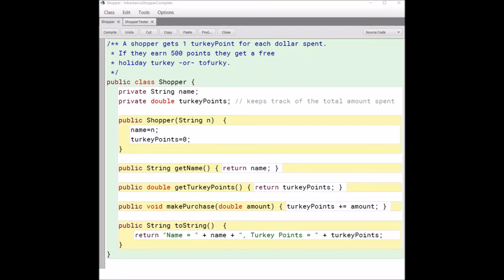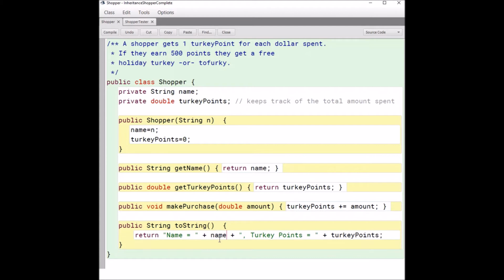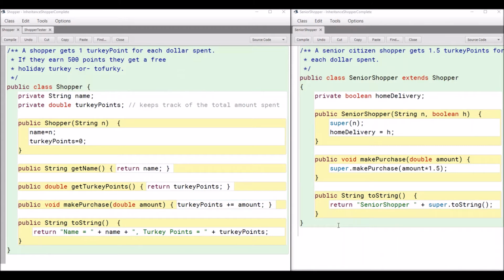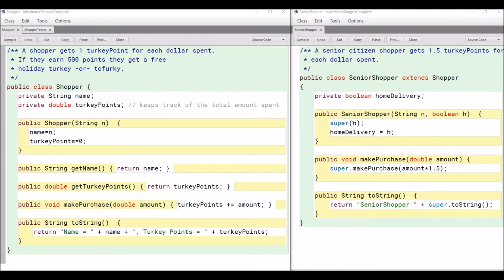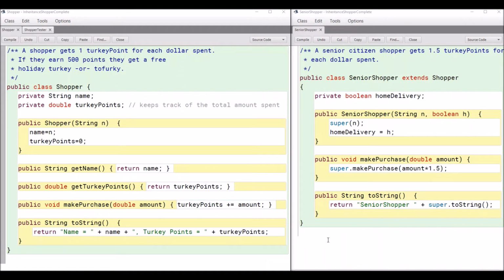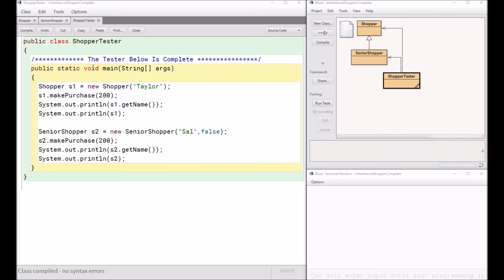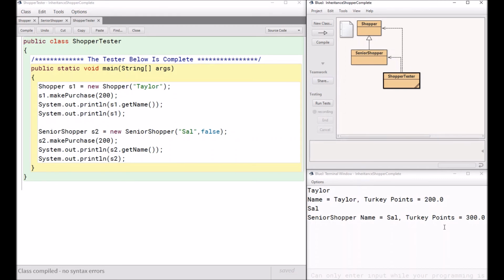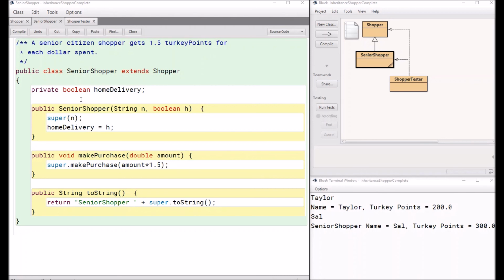Inheritance Java AP Computer Science